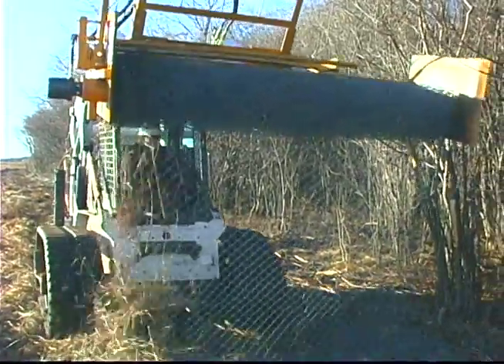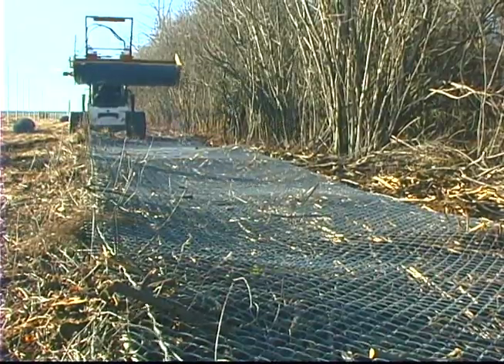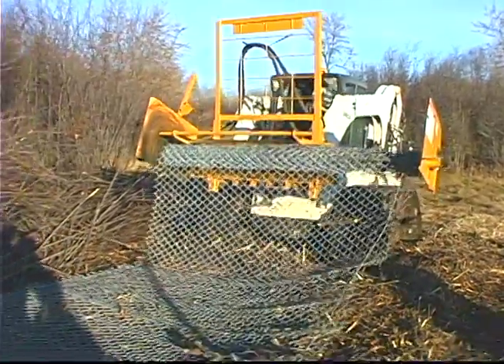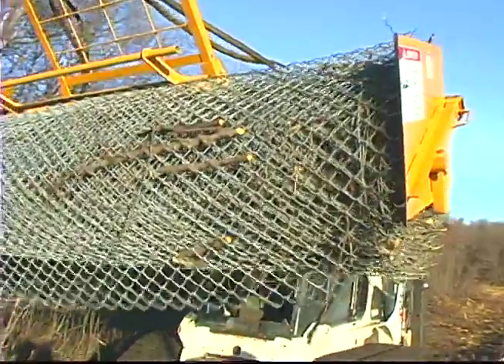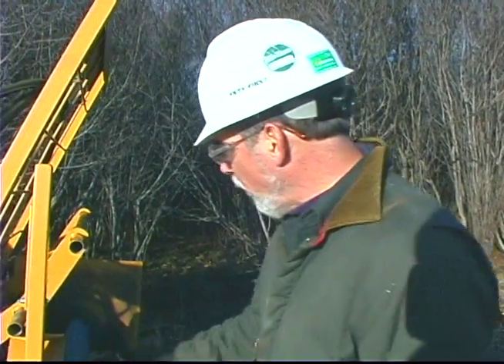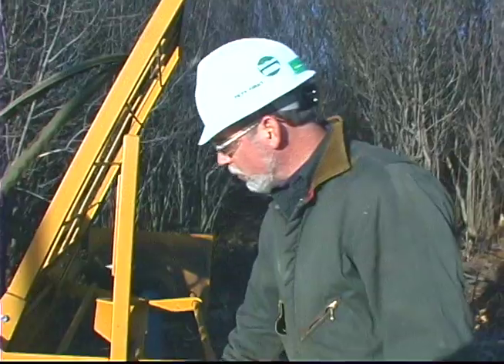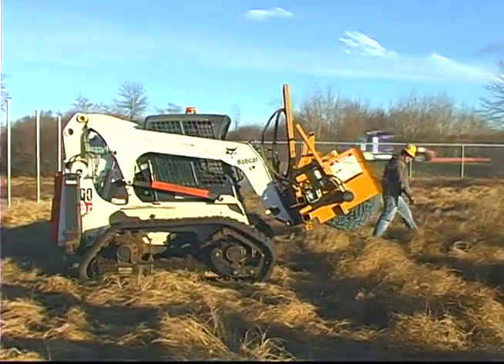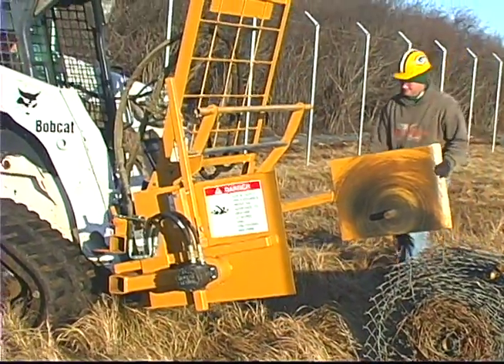Roll Used Fabric with Rapid Roller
Ron shows how he uses a Rapid Roller from L&C Enterprises-USA to roll up used chain link fabric. The Rapid Roller rolls used chain link fence into manageable bundles that can be recycled or sold.